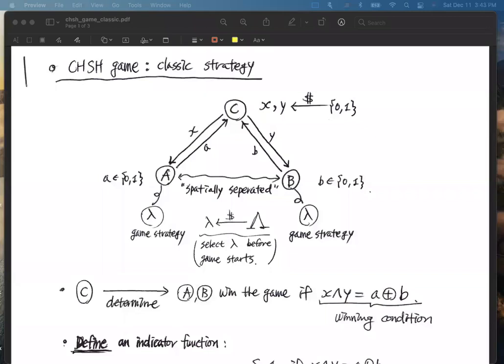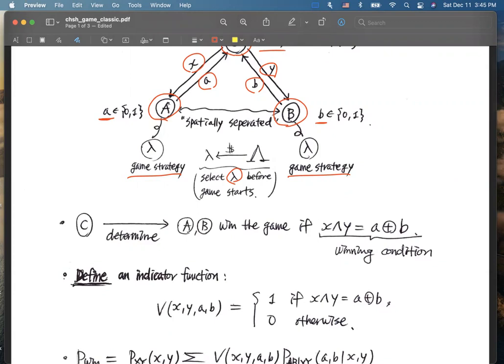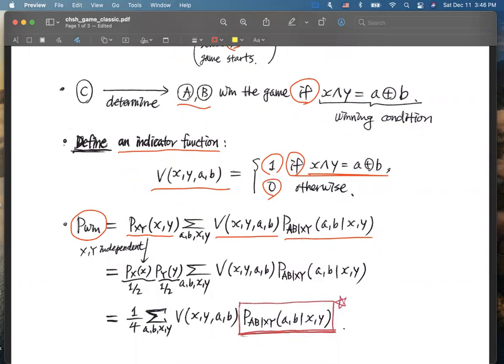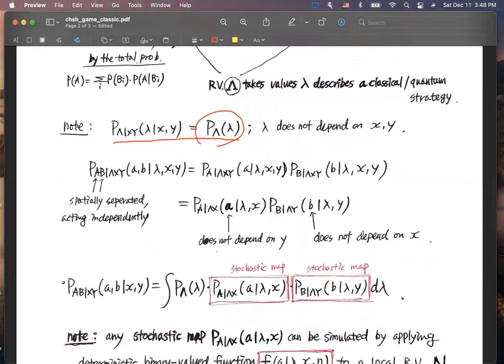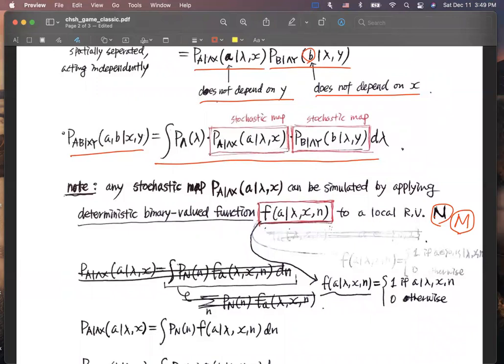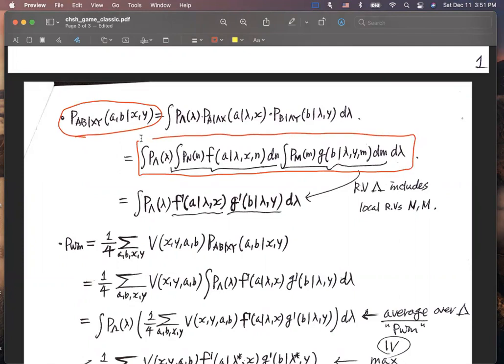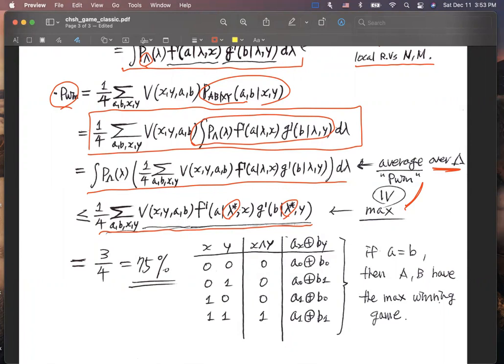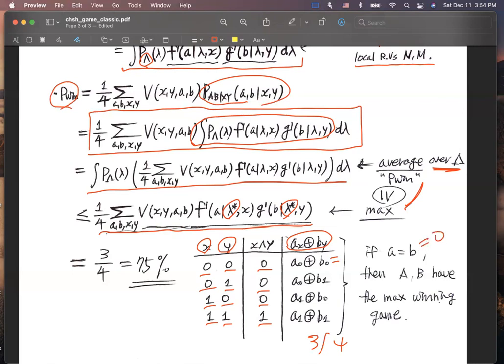The CHSH Game with the Classic Strategy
This video explains the CHSH game with the classic strategy for the general audience interested in Quantum Computation, Cryptography, Information, and Communication.